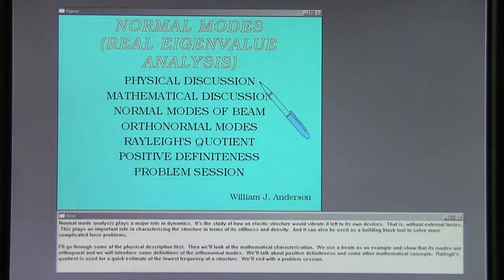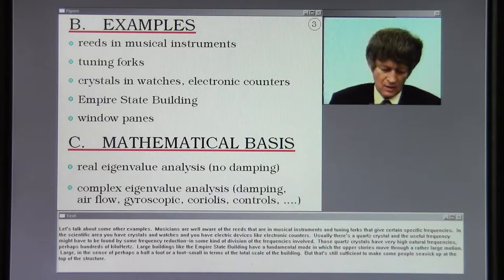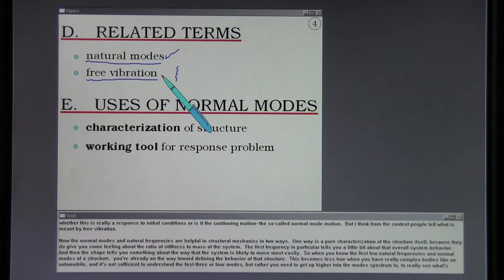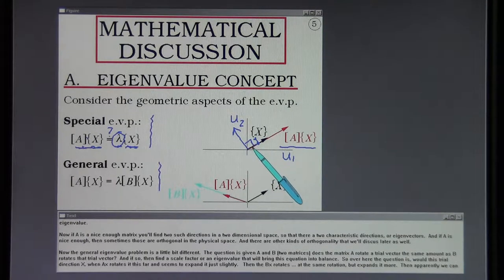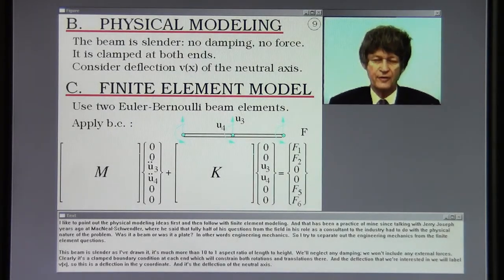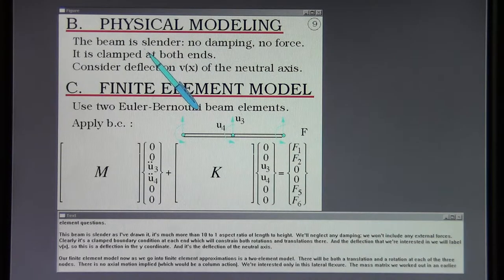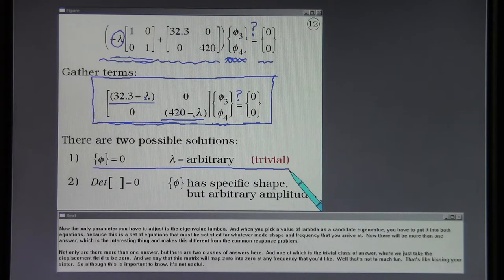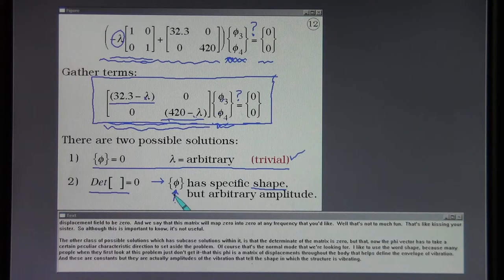FEA. Normal Modes. Lecture 3, Part A.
Normal modes.  Eigenvalue problems. Consistent mass matrices.